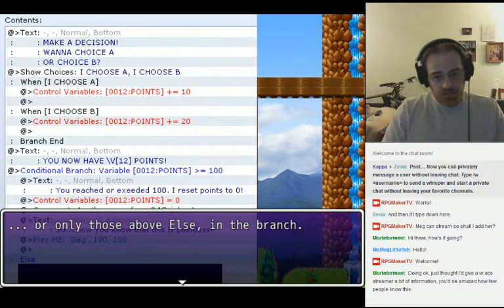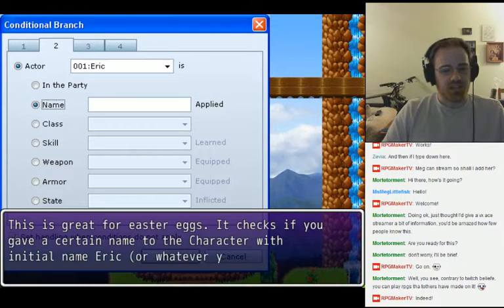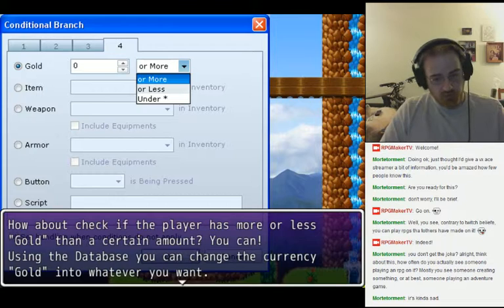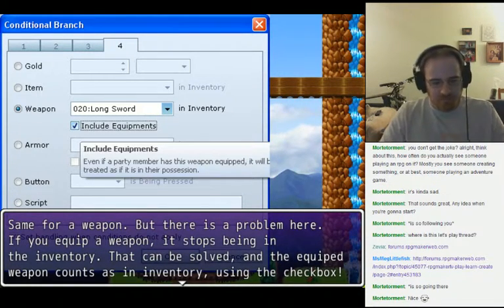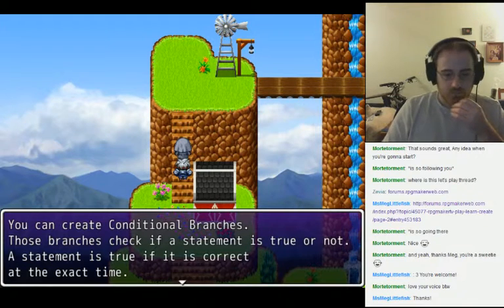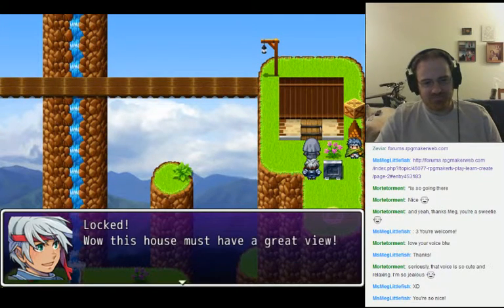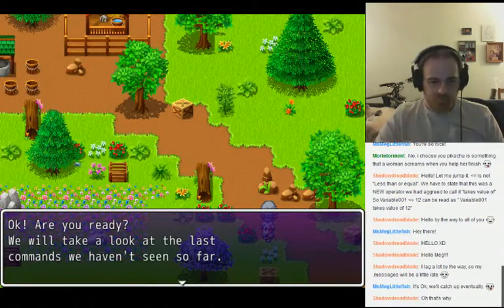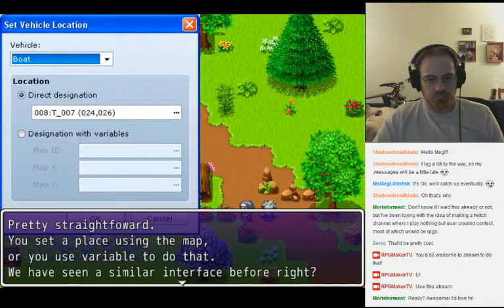Dreadshadow's Event Tutorial - Learn the Basics! Part 12